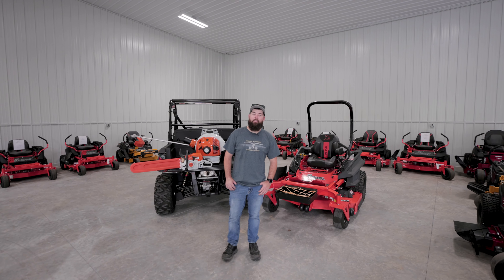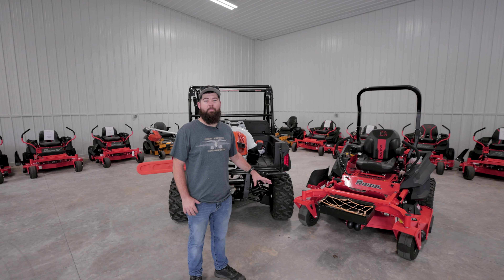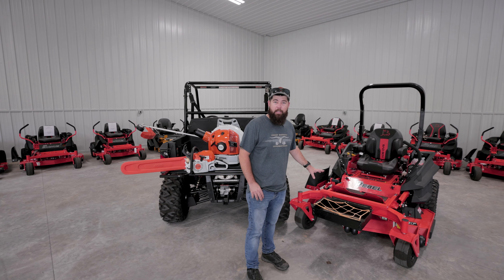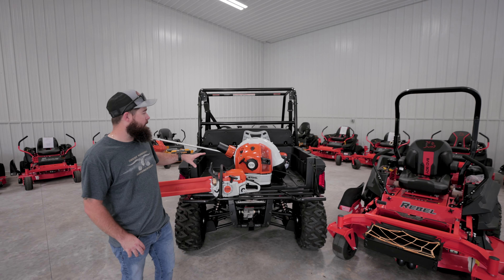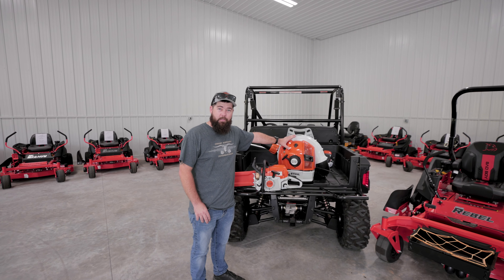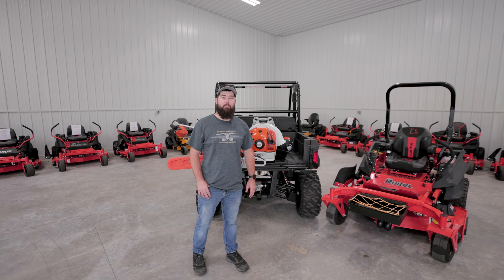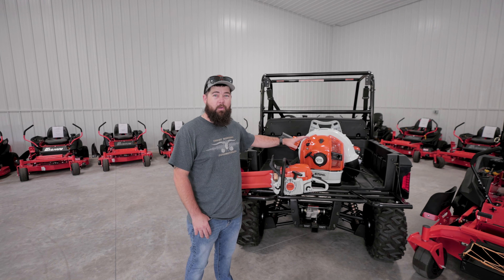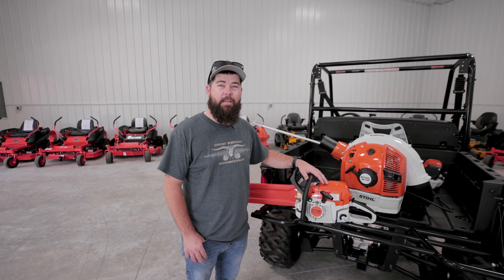ANOTHER END OF THE SEASON OFFER! (Summer 2022) - Great Western Outdoor - Marion, NC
Andrew shares another one of our End of Summer 2022 offers here at Great Western Outdoor!

NOW UNTIL THE END OF THE SEASON AT GREAT WESTERN OUTDOOR — If you purchase TWO commercial mowers from us, we will include a COMPLIMENTARY Stihl MS 400 Chainsaw, OR a Stihl BR 700 backpack blower!

Great Western Outdoor
11613 Montford Cove Rd
Marion, NCC 28752